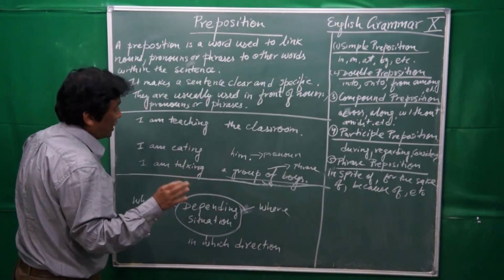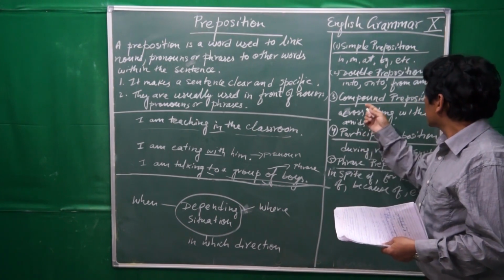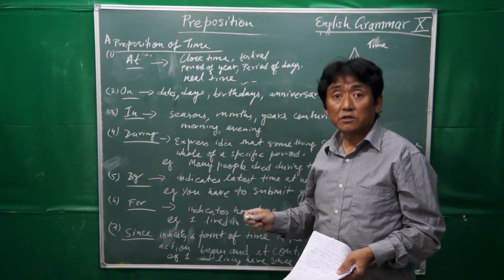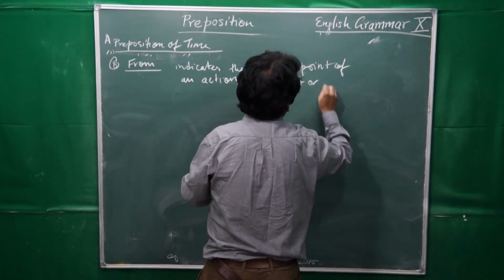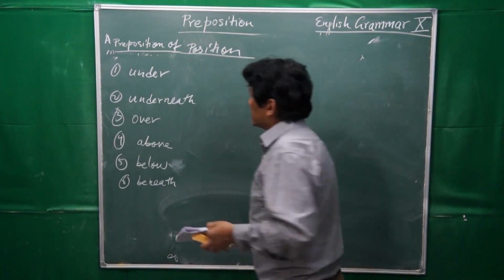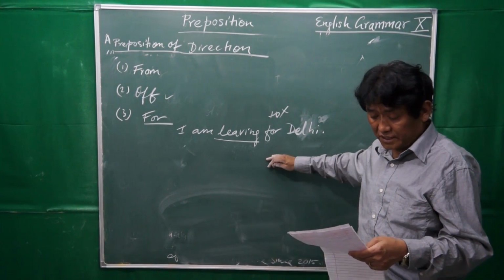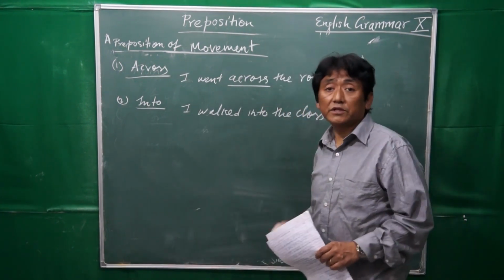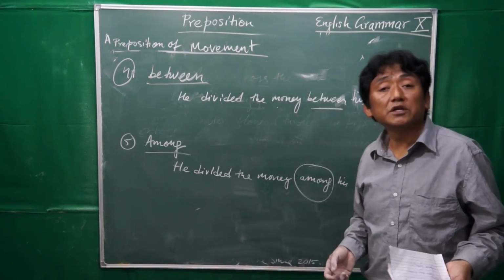Class 10 English Grammar Preposition